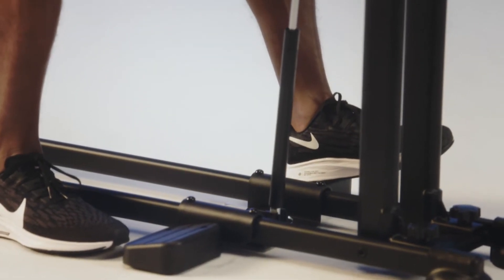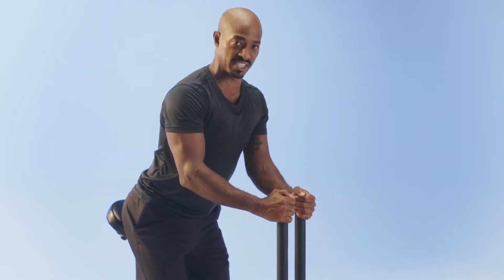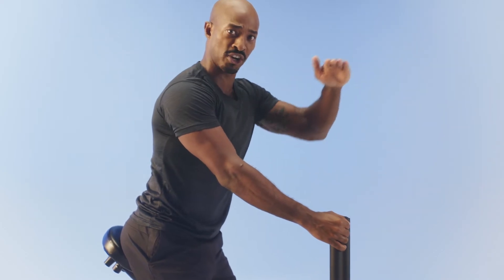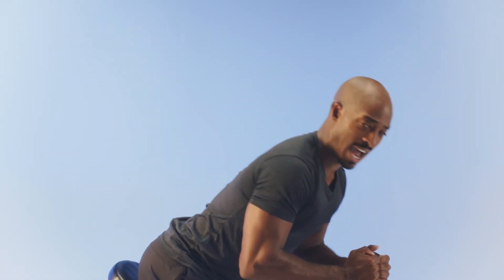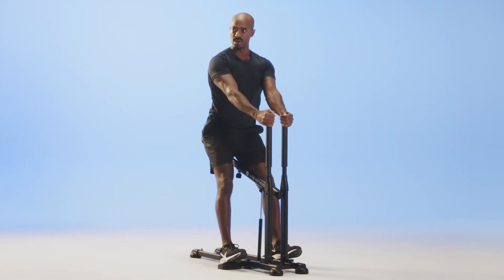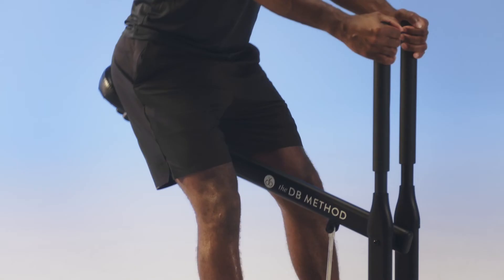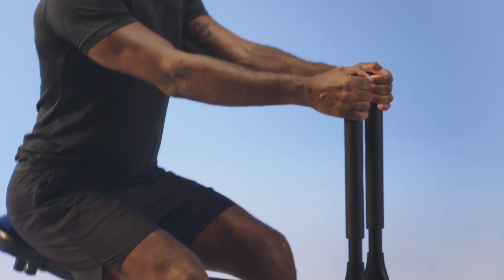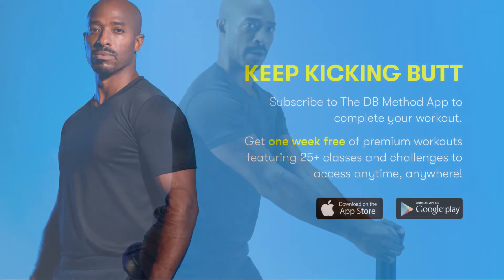Squat Squeeze Beginner PREVIEW (Download our app for full workout)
Get the full workout when you download The DB Method app!  New subscribers get 1 month of premium classes and challenges FOR FREE.

The Squat Squeeze Beginner workout alternates between squats and static holds in all three zones for greater activation and strengthening. Power through 2 rounds of 5-minute sets.

All our workouts are expertly designed for achieving booty goals while building strength and burning more calories. All in 10 minutes a day!